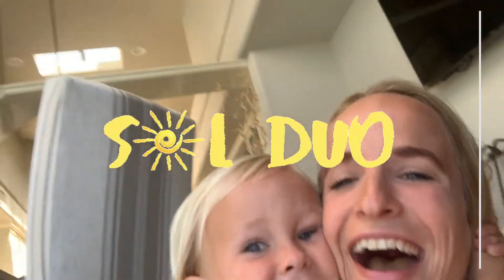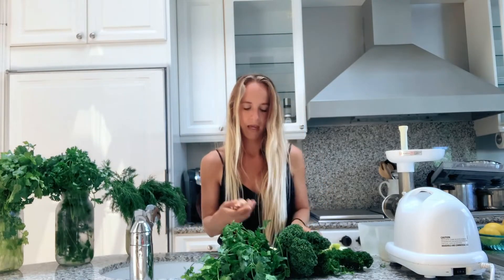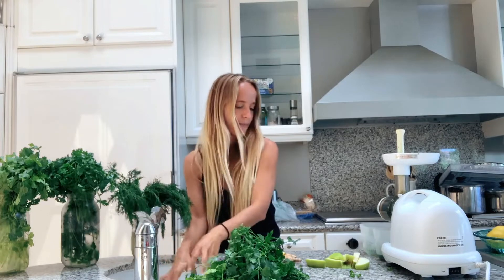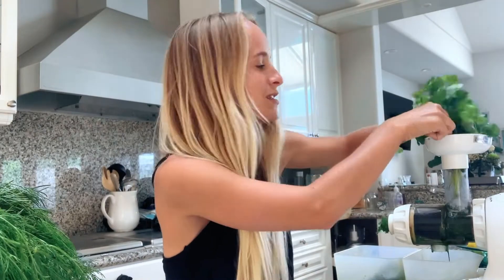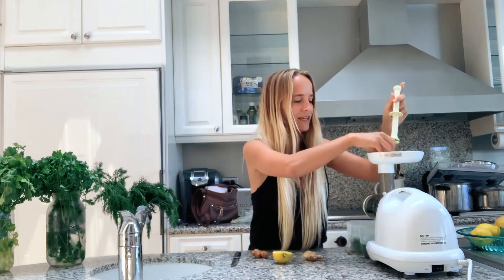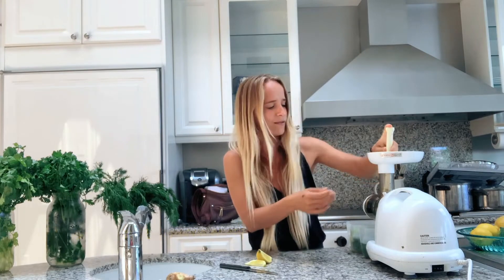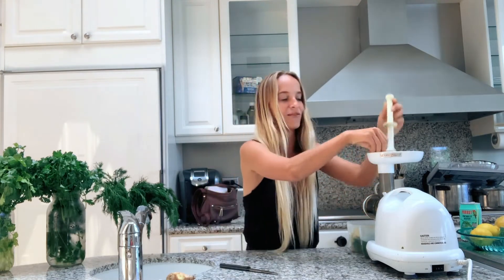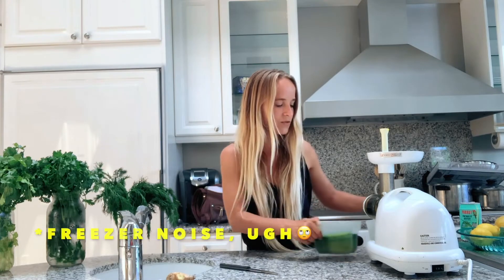AMP UP DURING QUARANTINE WITH YOUR JUICE! NO EXCUSES NOW! 😊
YOU GOT NO EXCUSE BUT TO TRY THIS!
So many are afraid of their health because their immune system is weak due to lack of nutrients. Here is a juice to amp up your health and to get back on track to health, by drinking from Mother Nature herself.

This juice is will satisfy your hunger and cravings due to the dill. Juicing darker vegetables and drinking juice daily has also shown signs of helping improve mental health!

I am no American doctor, but a doc for myself and my body. This is no advise, do as you will.
And share us your results!
JUICE RECIPE STEPS:
Makes 16-20 oz.

 1. BASE: 1 bundle of kale (6-7 stems)
 2.  1.5 inch thick/huge handful of CILANTRO, PARSLEY and DILL
 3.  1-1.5  inch of GINGER ROOT
 4. 2 ROOTS OF TURMERIC
 5. 1 HALF-1 LEMON
 6. 1 inch of COCONUT WATER
 7. SHAKE IT UP AND DRINK JUICE within 10 minutes of juicing.

TIPS:
Don’t let your juice sit out too long without shaking it up, putting it in the fridge or drinking it.

Don’t add any oranges, it messes up the taste of herbs. 🌿